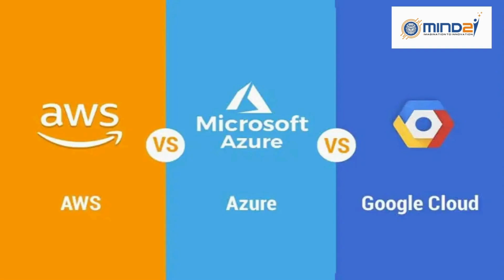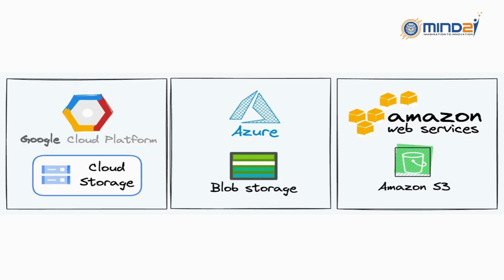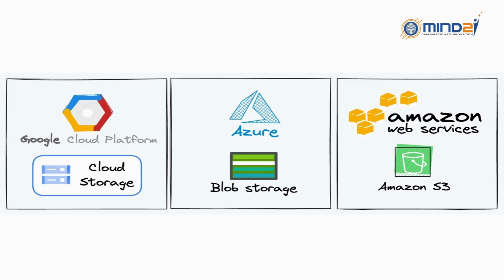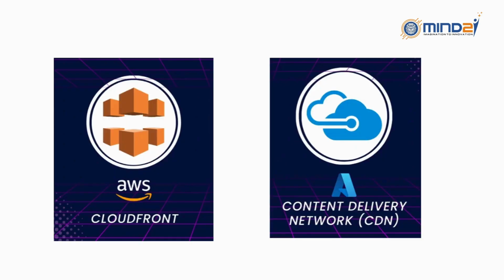Content Storage And Delivery- Mind2i.com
Welcome to Mind2i! 🚀
We bring you the best content in Python programming, Data Analytics, Machine Learning, AI, and cutting-edge technologies. Our mission is to bridge the skill gap and empower learners with practical knowledge to excel in the tech industry.

📌 What You’ll Learn Here:

Python Programming: Basics to Advanced
Data Analytics Techniques
Machine Learning Fundamentals
AI Tools & Applications
Real-World Projects for Hands-On Learning